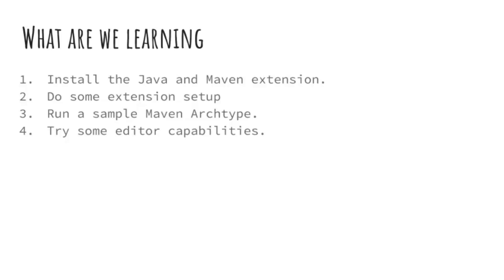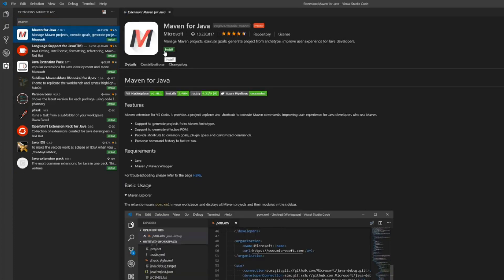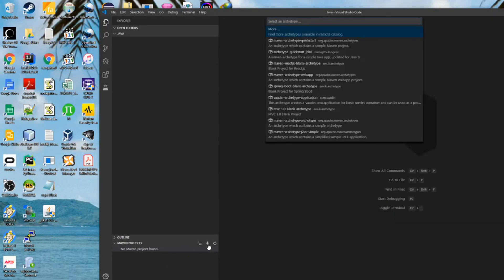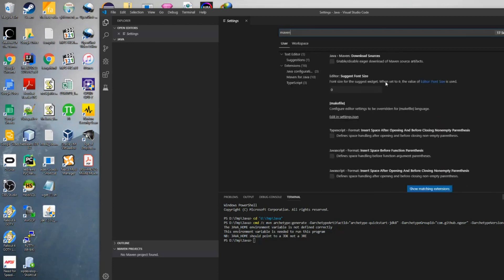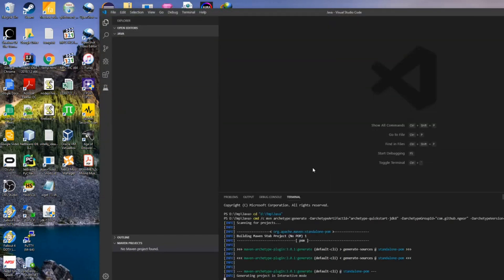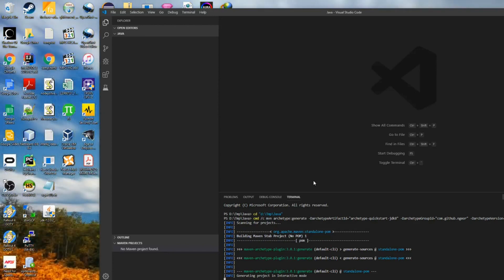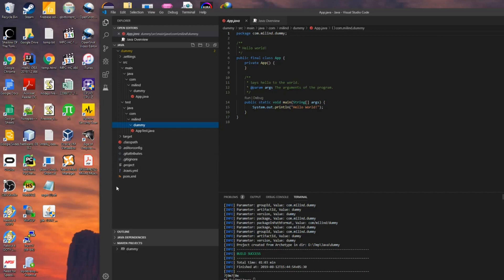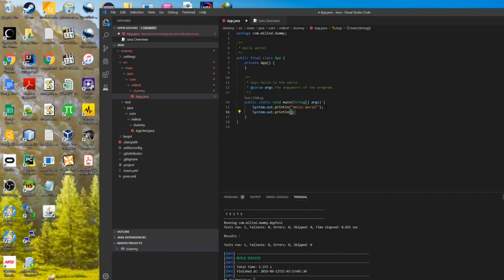Setup Java Maven Project in Visual Studio Code (VSCode)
This video will explain how to setup maven project in vscode. Normally we use eclipse to develop java projects. But now you can also develop java projects in visual studio code as it very light weight IDE compare to eclipse. In order to achieve this we will create a maven project using vscode.